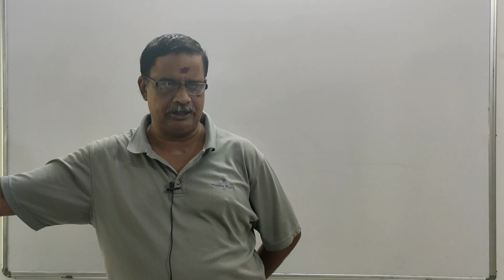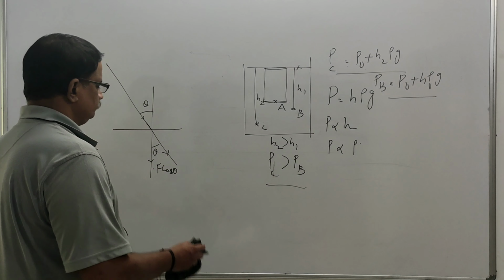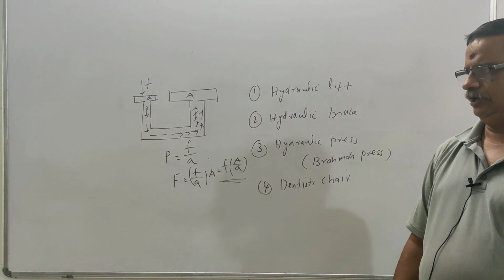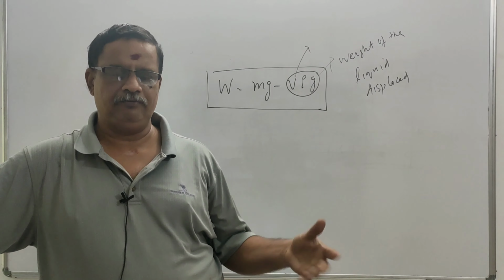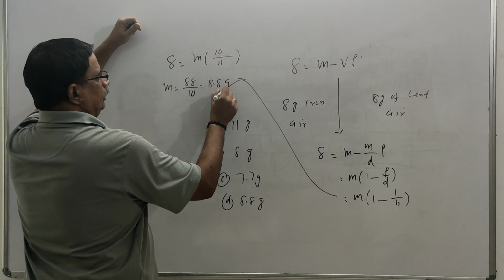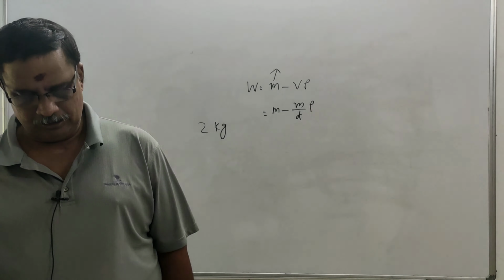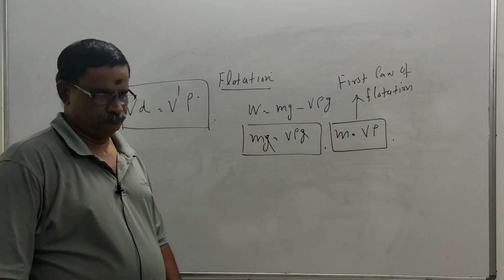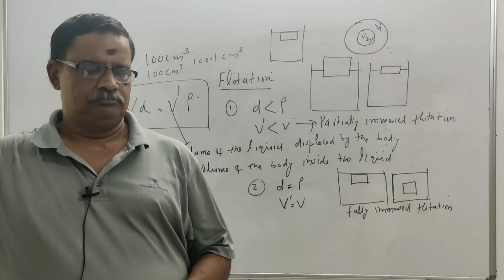Crash 2020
Physics Plus one Chapter 10
Properties of Fluids
Hydrostatics